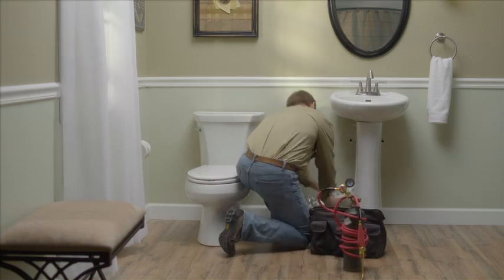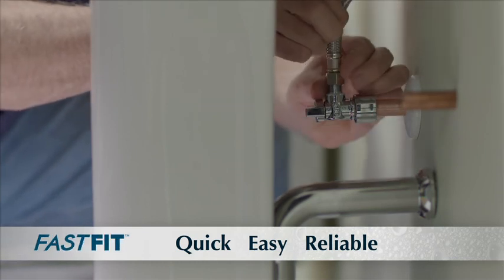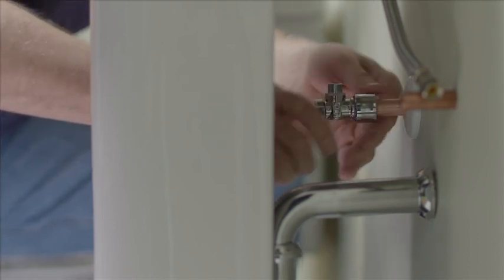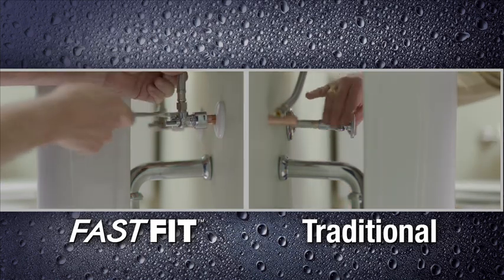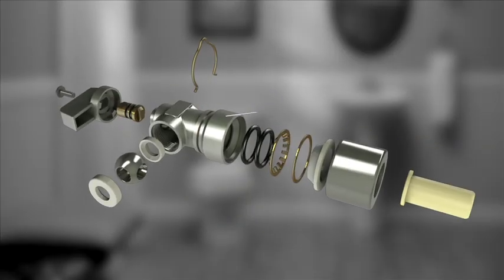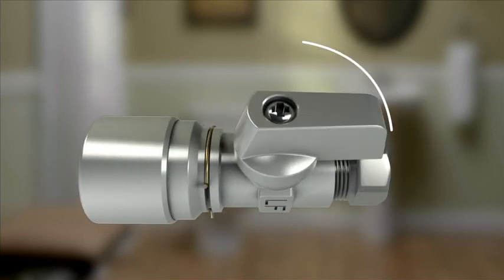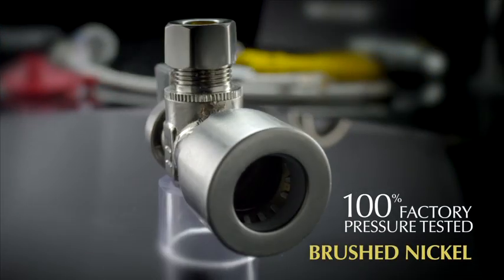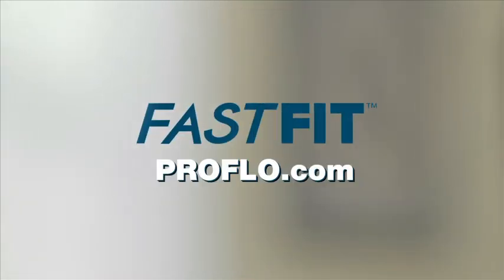Ferguson Fast Fit